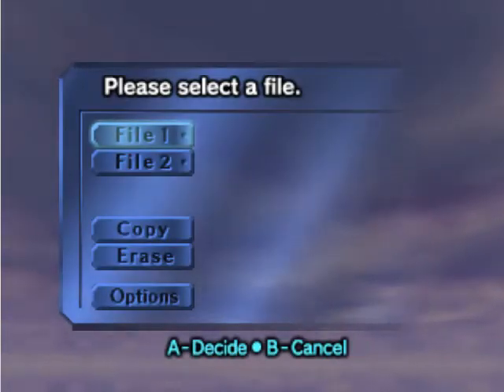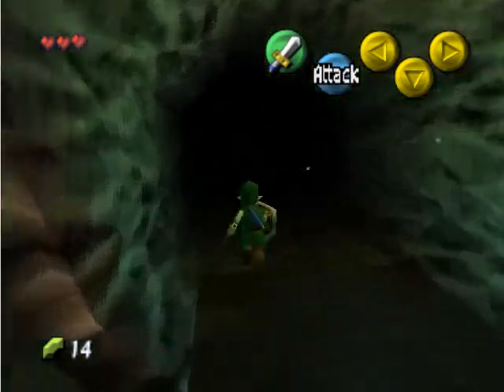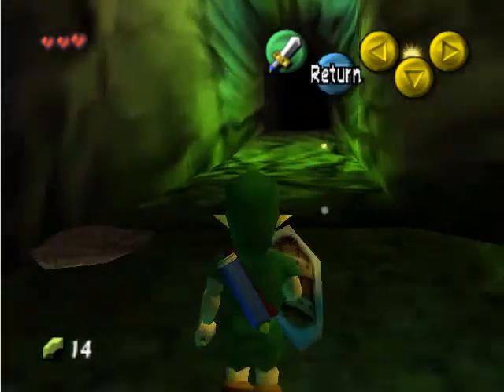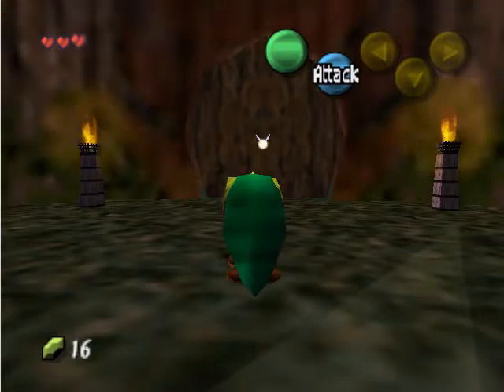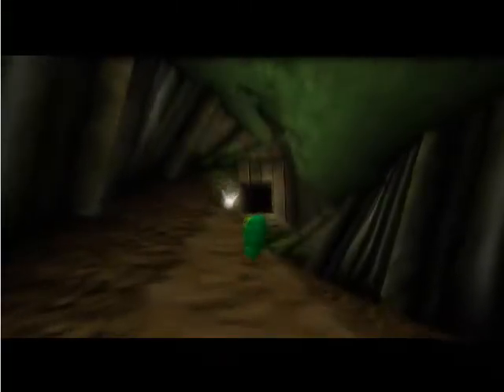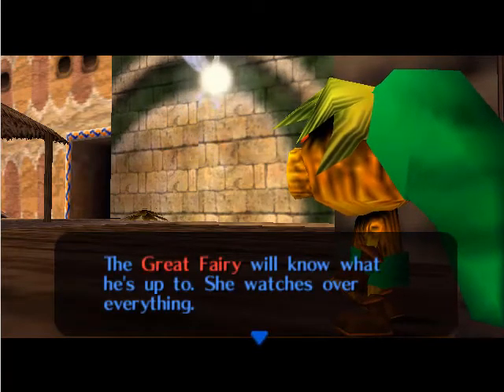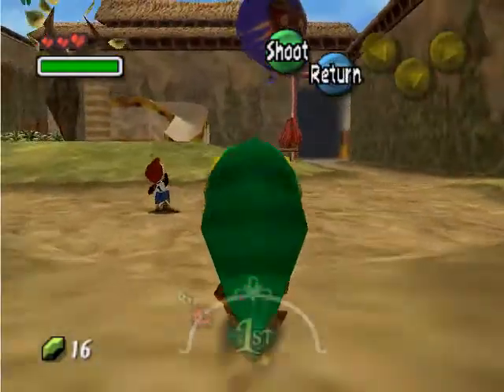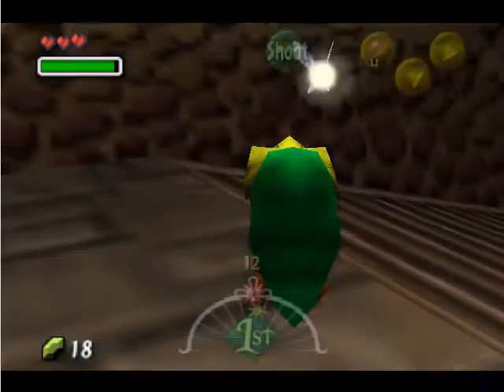Zelda:Majora's Mask-Part 1- Terminology of Termina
Hey guys my name is FierceDeityMahesh and welcome to let's play Zelda:Majora's Mask! This is going to be a 100% let's play covering all the secrets,easter eggs,and collecting all the items!

Join Link to save the land of Termina from the falling moon!